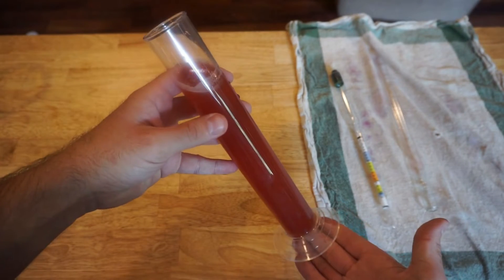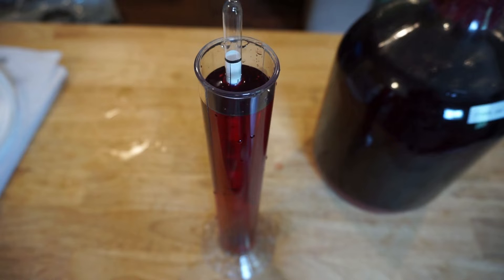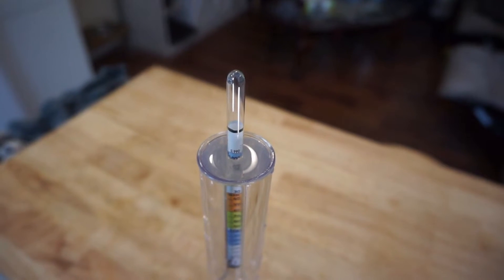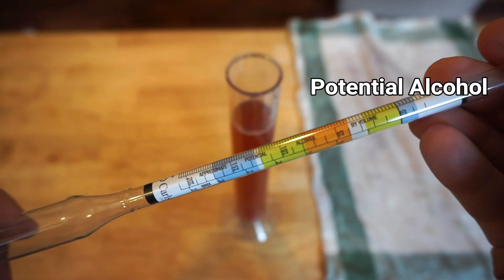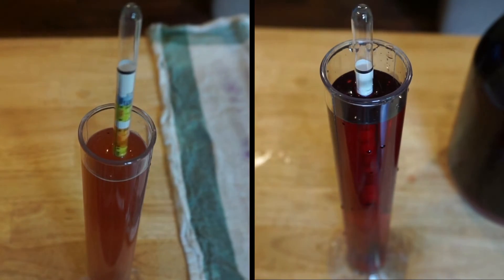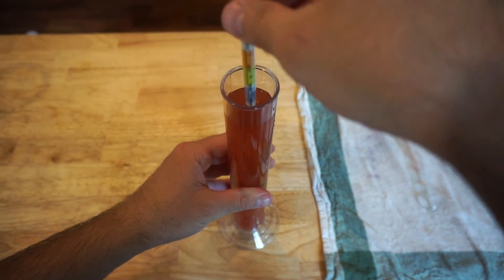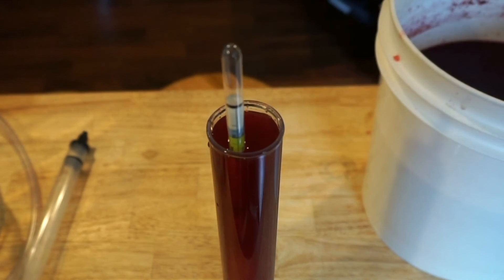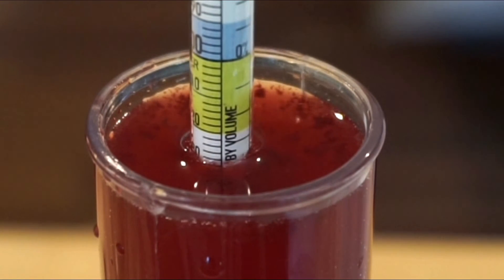How to Use a Hydrometer for Winemaking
I recently made a batch of Blueberry Wine (Check out the full wine making video

In this video I discuss how to properly use a hydrometer, the science behind how it works, and what the some of the common scales listened on the hydrometer are (Specific Gravity, Potential Alcohol, and the Brix scale).